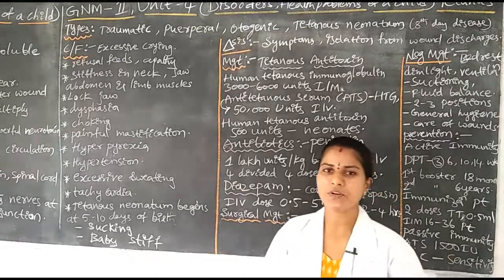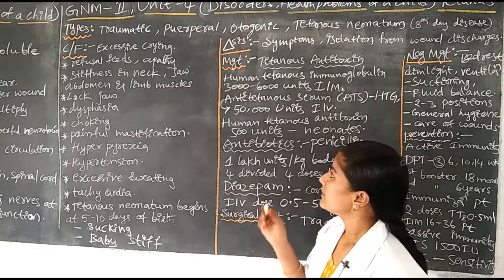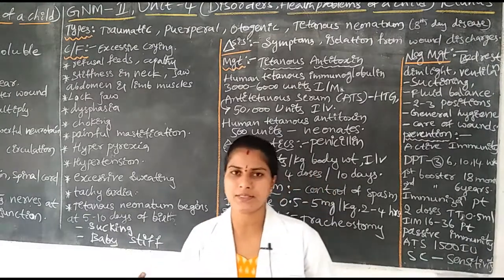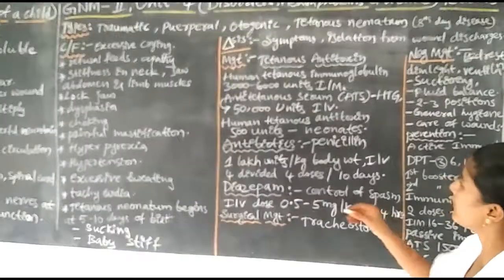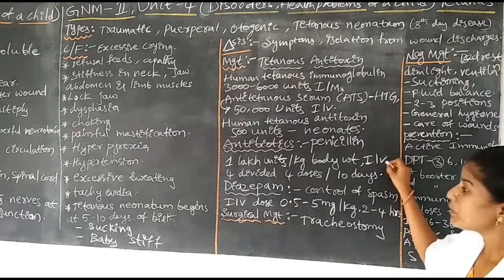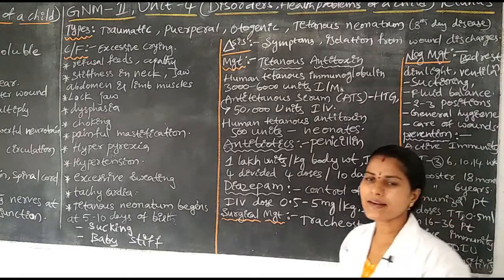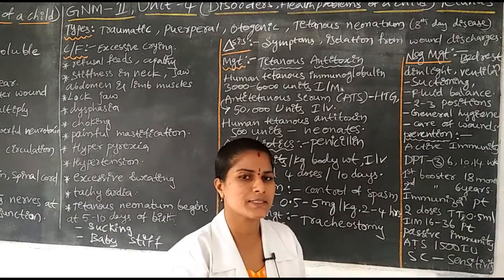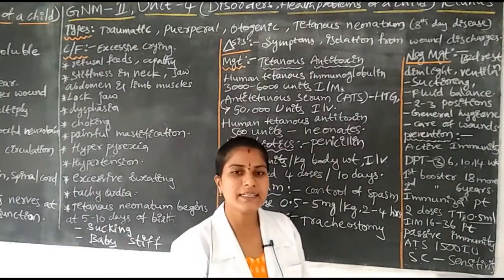GNM II YEAR : CHILD HEALTH NURSING, TOPIC : TETANUS (PART II)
GNM II YEAR : SUBJECT : CHILD HEALTH NURSING
CHAPTER : DISORDERS & HEALTH PROBLEMS OF A CHILD ( UNIT IV)
TOPIC : TETANUS COMMUNICATION DISEASE (PART II)